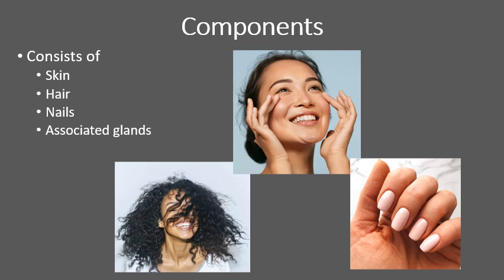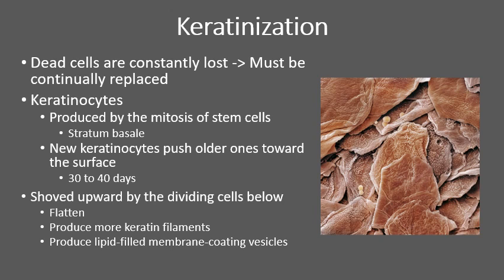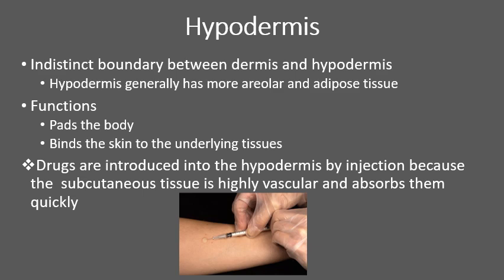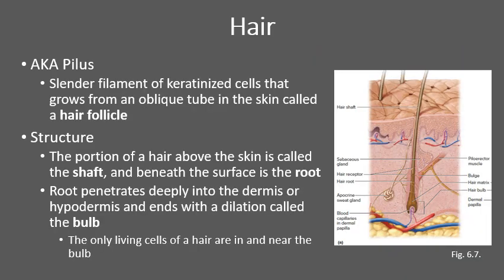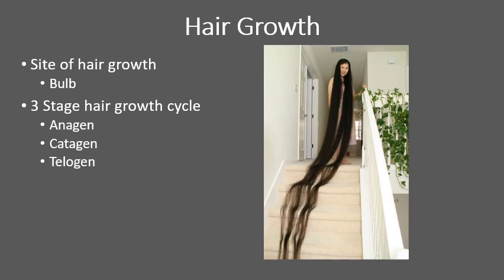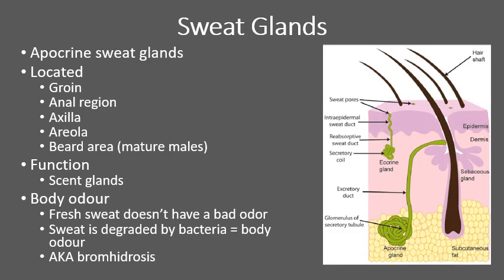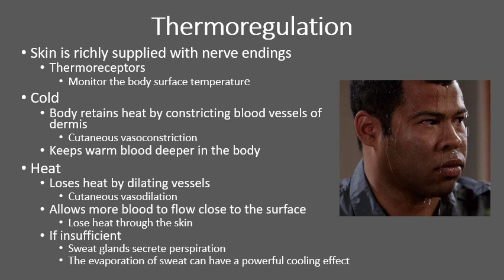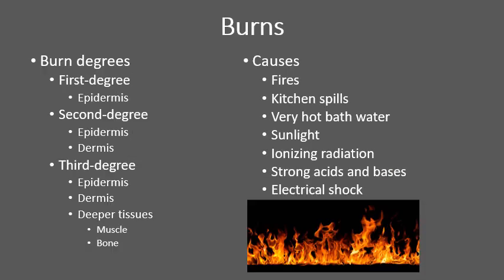HAN105D: Unit 4 - Integumentary System Recorded Lecture